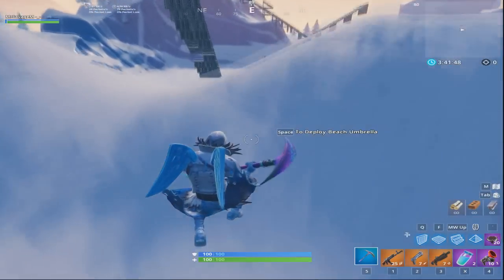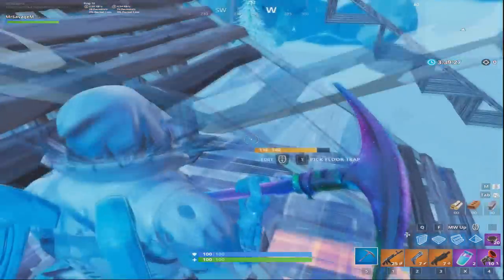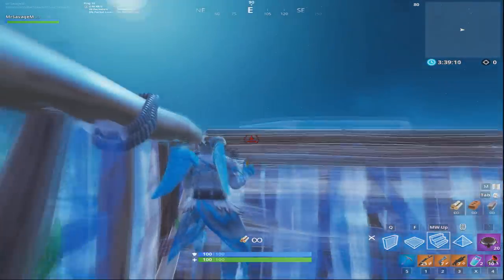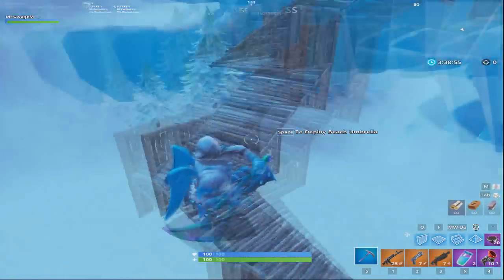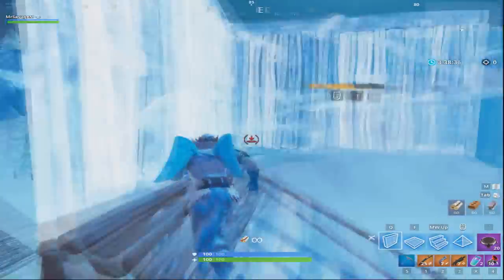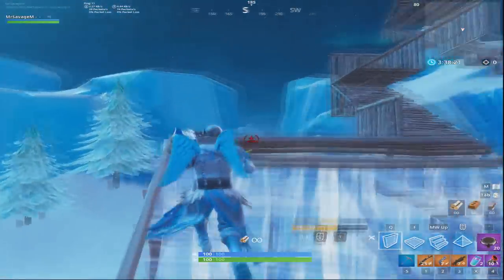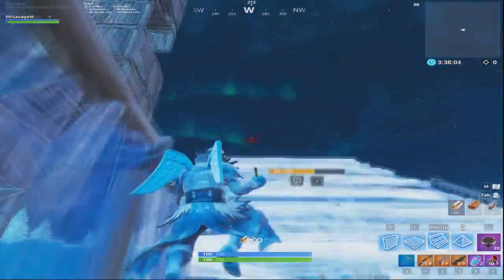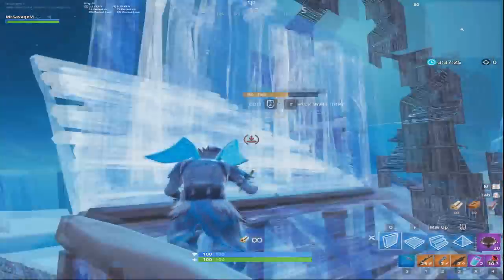How To Do 90's Faster In Fortnite - Fortnite Building Tips, Tricks (SEASON 7)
Call of Duty Black Ops 4 Glitches - Multiplayer Glitches & Zombies Glitches - CoD BO3 Glitch montage for PS4, PS3, Xbox One, Xbox 360 & PC (high ledge glitches, out of map glitch, wallbreach glitch, tricks hiding spots & more working online)

We hope you enjoyed this Black Ops 3 Video. Be sure to subscribe to our director and RSP for more Black Ops 3 BO3 cool videos and we also do BO3 / Black Ops 3 Zombie Glitches along with Black Ops 3 Zombies Easter Eggs and BO3 Tips and Tricks.